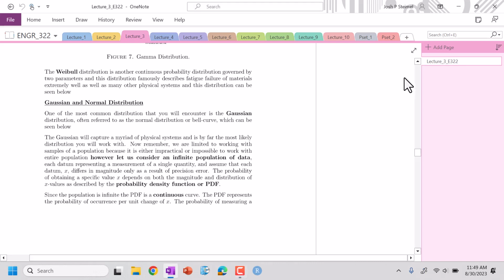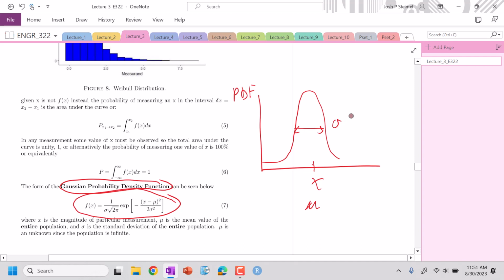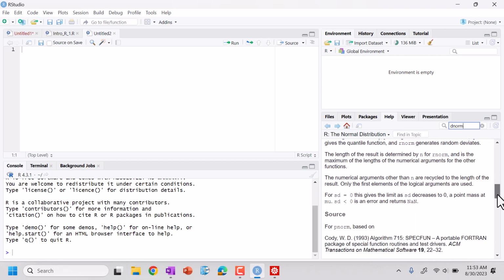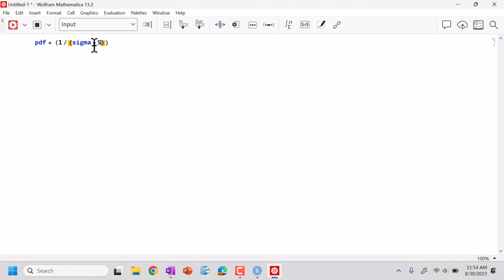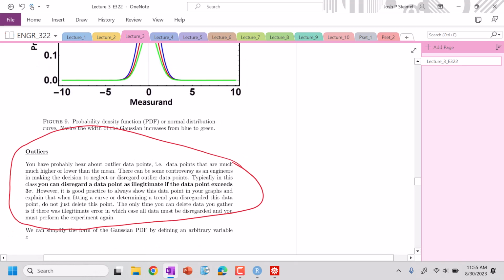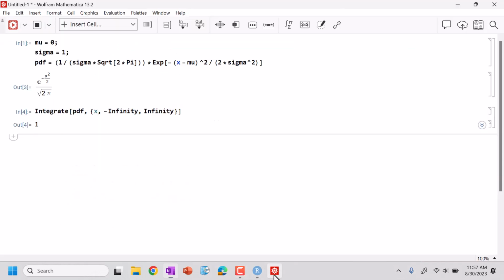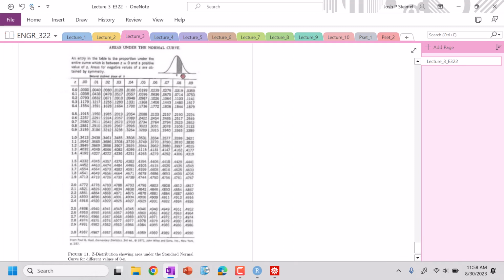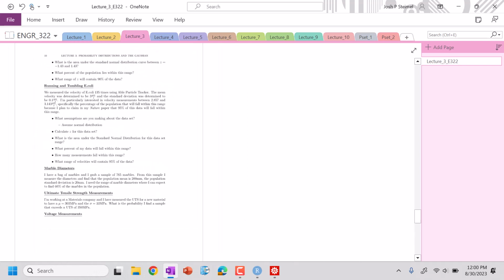Lecture 3: Gaussian and Normal Distribution Probability Density Function